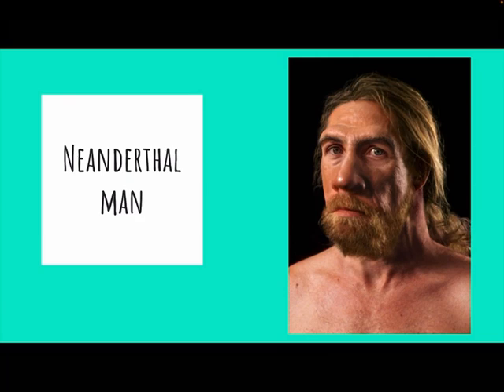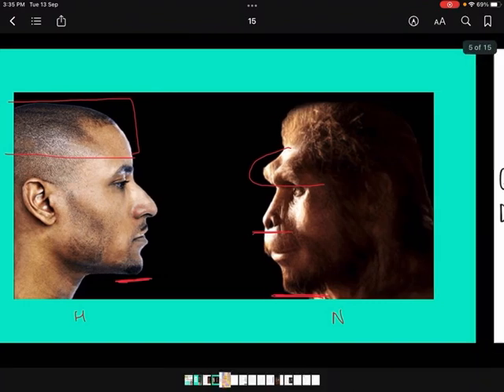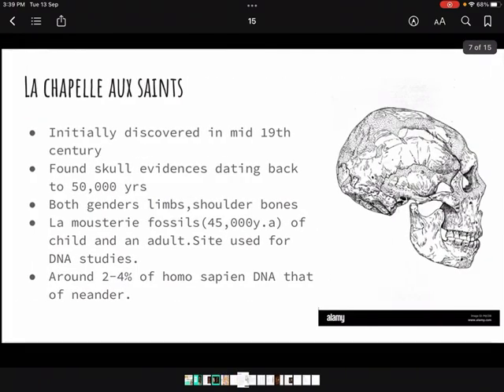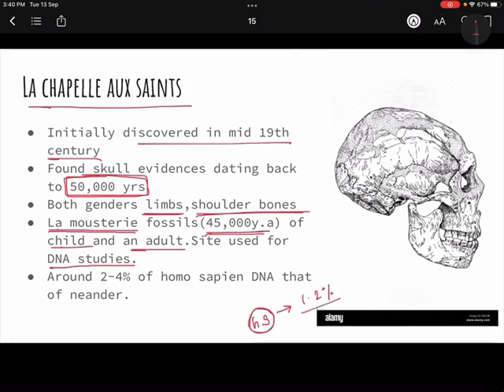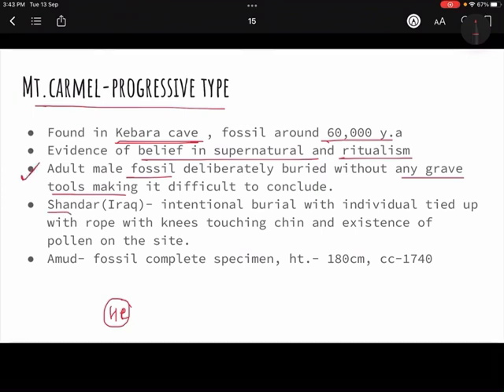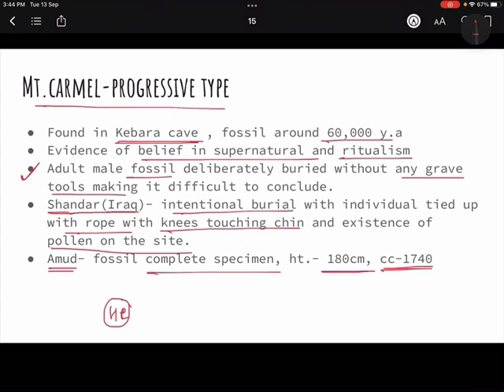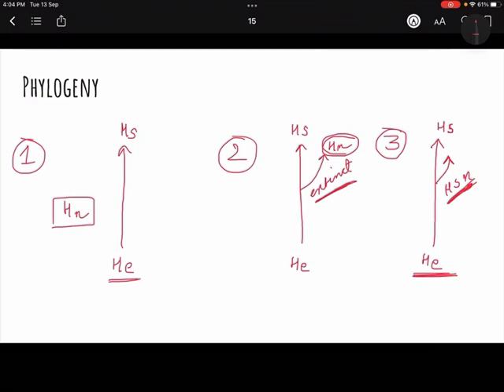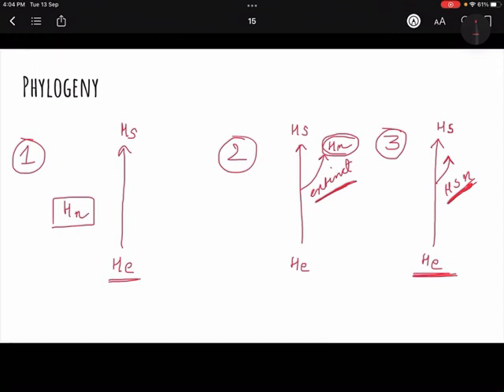Anthropology Day 15-topic 1.6 Homo Neanderthals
This initiative is to provide good content for anthropology optional students for both upsc and other cse.